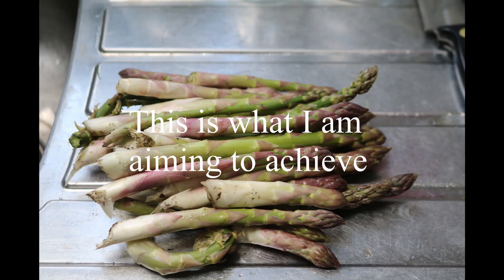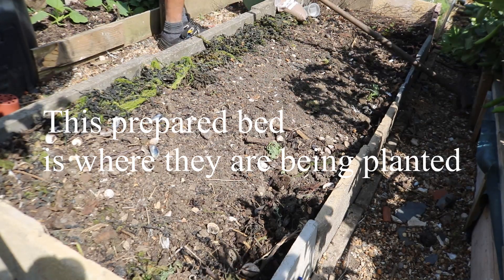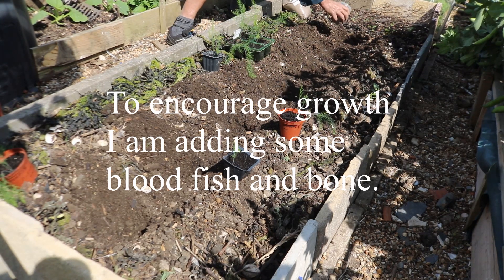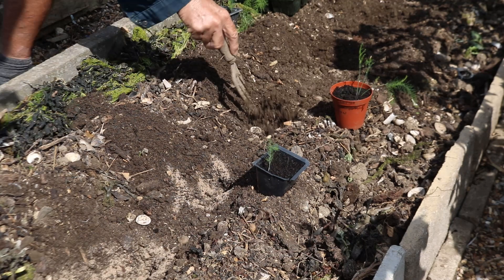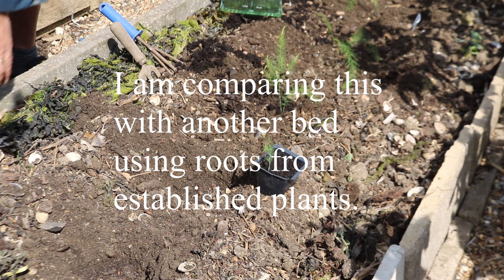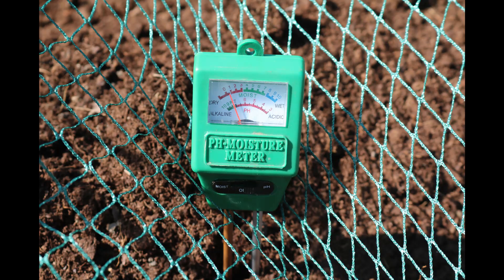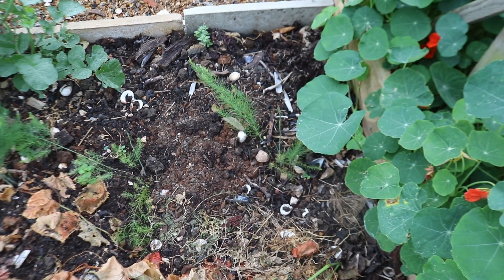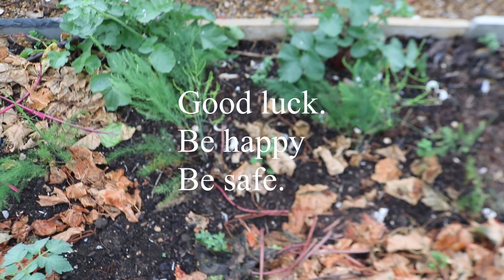Asparagus from seed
I have done two ways of growing asparagus, seeds and roots. This video is using seed. First sown early spring in a tray. after sprouting they were transplanted into pots then into the ground. They are all doing well.
my next video is using roots.